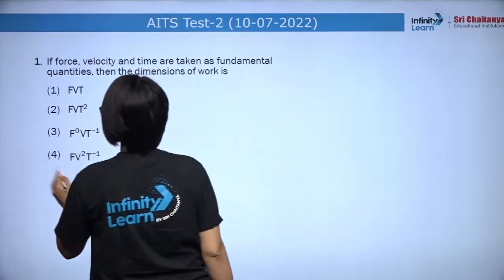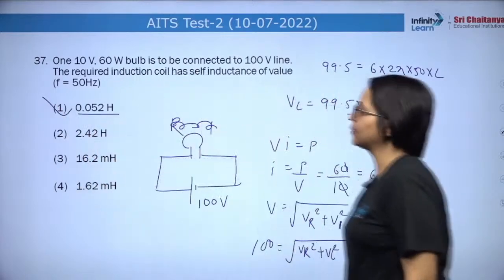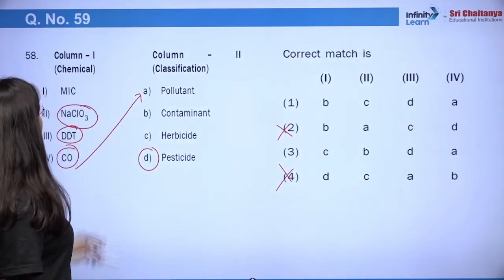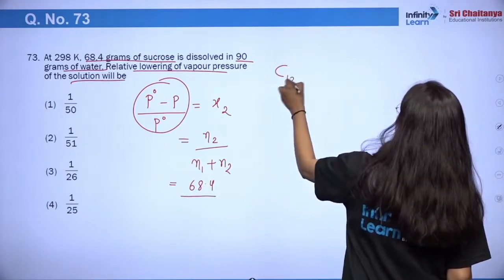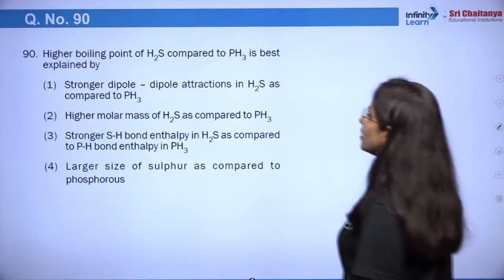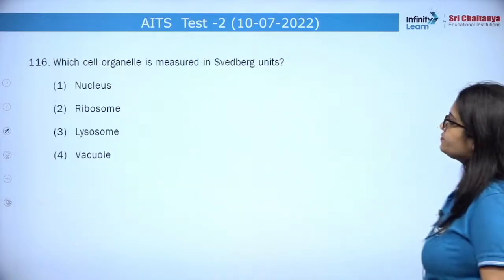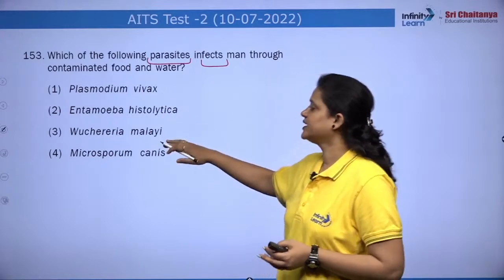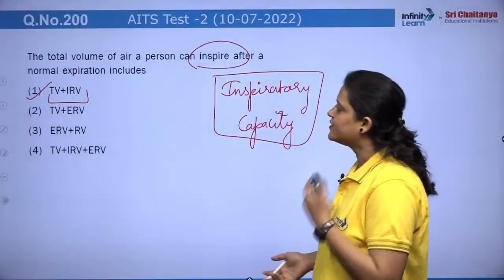NEET 2022 Mock Test -4 Paper Solutions || NEET2022 || Infinity Learn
NEET | NEET 2022 | NEET UG 2022 | NEET 2022 Exam || NEET Exam | NEET Preparation | Infinity Learn NEET